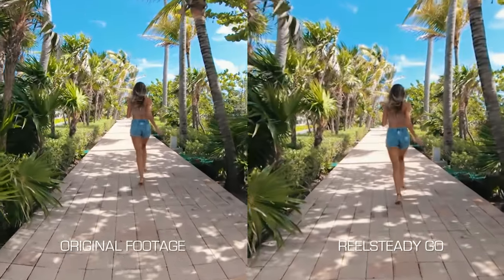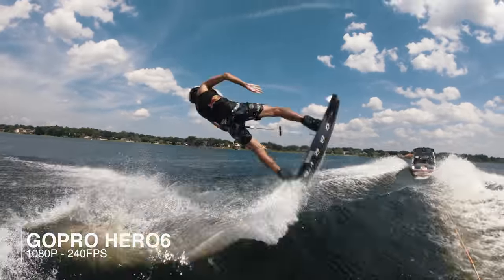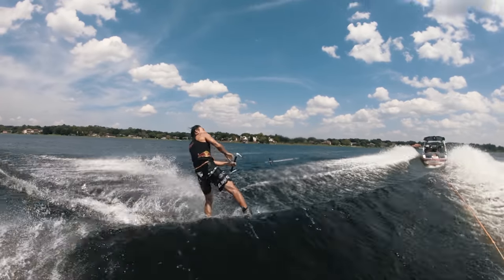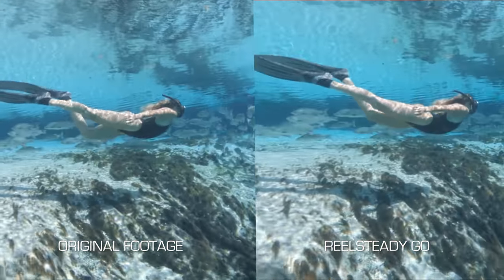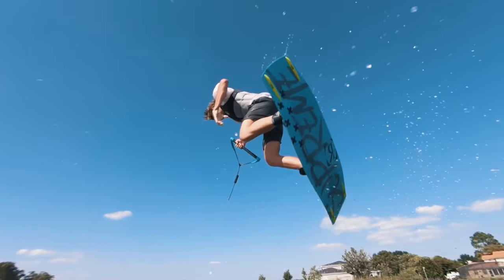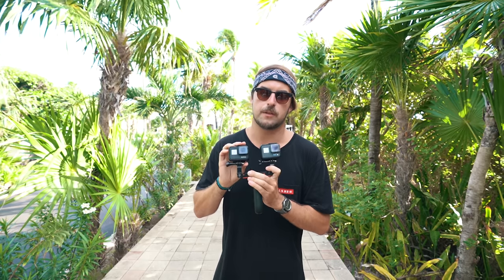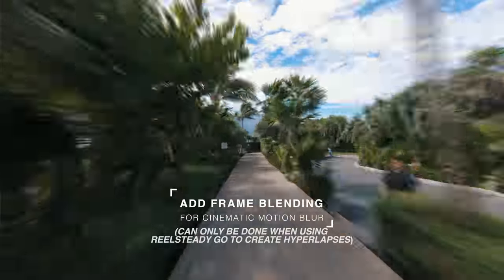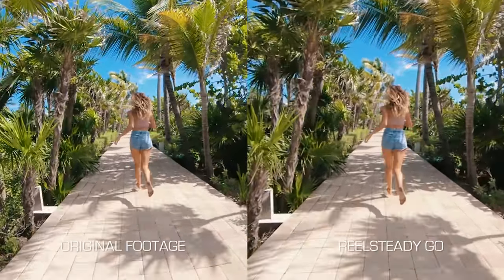GoPro Cinematography: Turn your GoPro into the HERO8 with this App!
GoPro Cinematography: Turn your HERO6 or HERO7 into the HERO8 with this app!

My Laptop: (Macbook Pro retina 16’’)
SSD Harddrive

Edited in Adobe Premiere Pro CC and After Effects